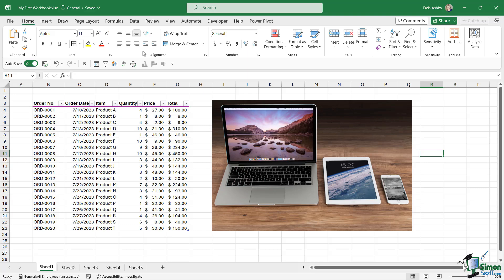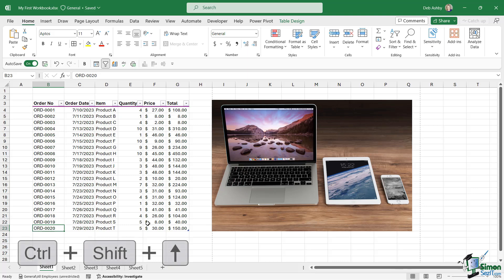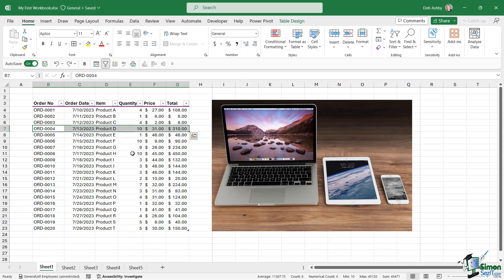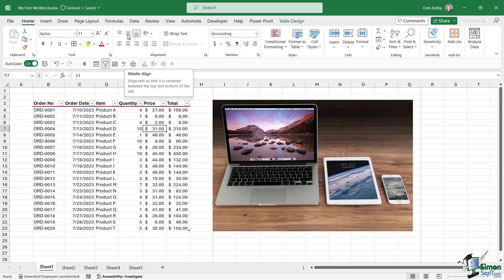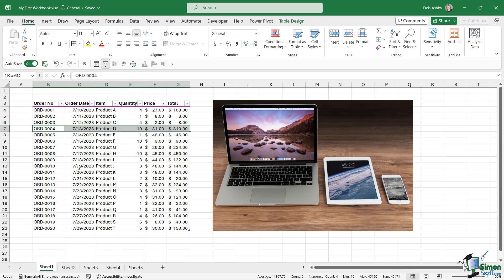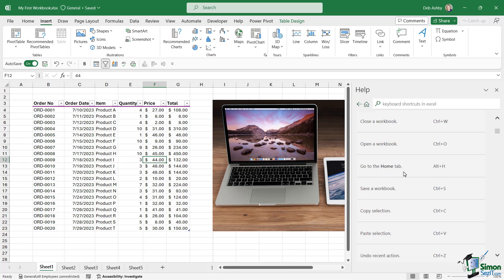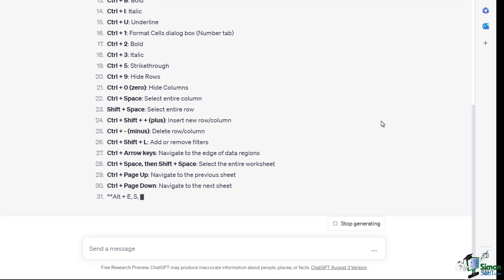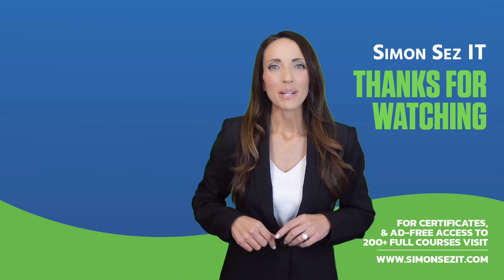Excel 365 for Beginners: Boost Productivity with Essential Keyboard Shortcuts (8 of 51)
This is Part 8 of our comprehensive 51-part course designed to help you build a solid foundation in Excel 365. This tutorial explores how to enhance your efficiency by mastering essential keyboard shortcuts. Discover the power of keyboard shortcuts to execute commands quickly and minimize the need to switch between your keyboard and mouse.